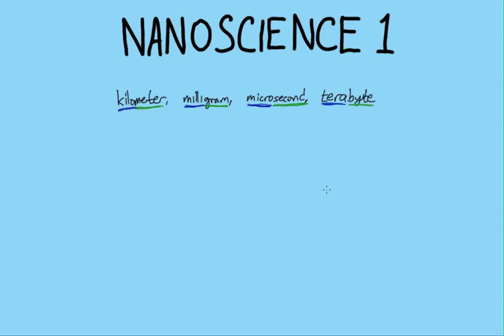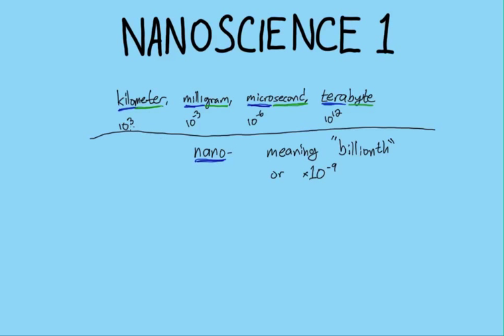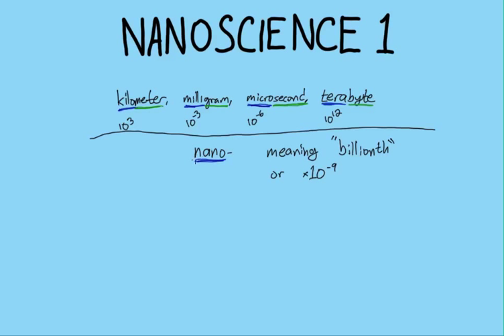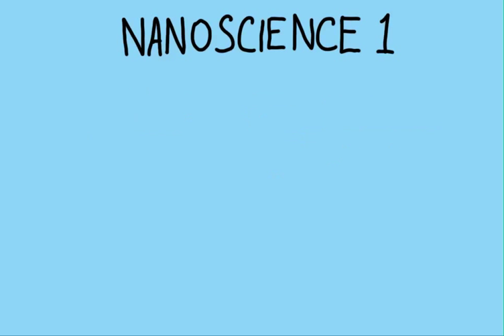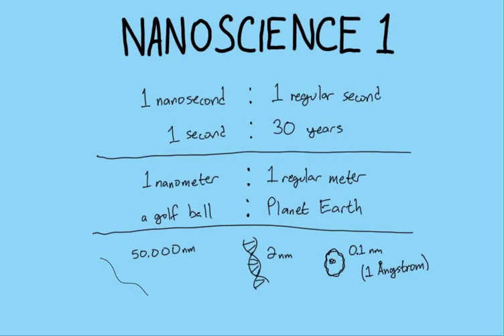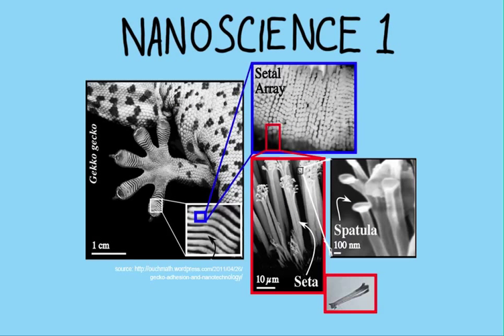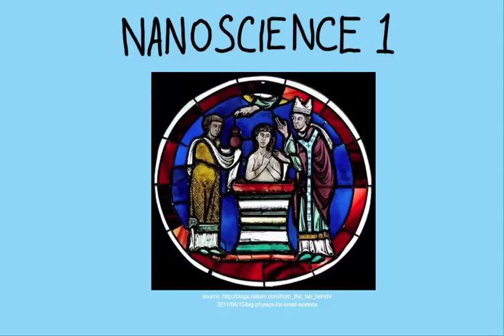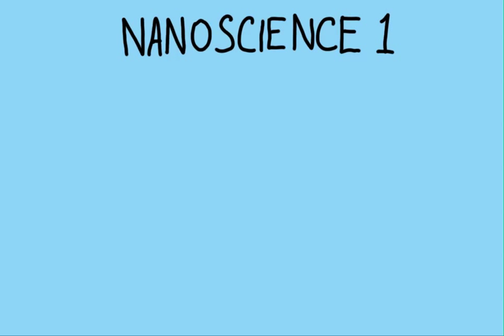Nanoscience Tutorial 1: Introduction and Scale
Begin your nanoeducation here!